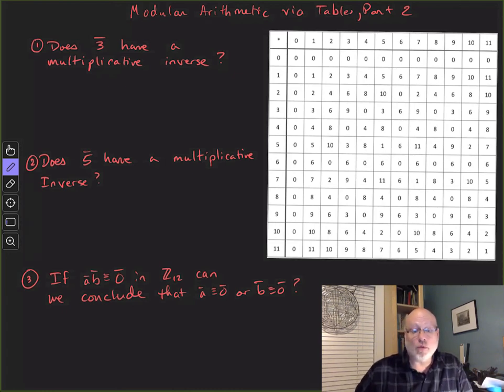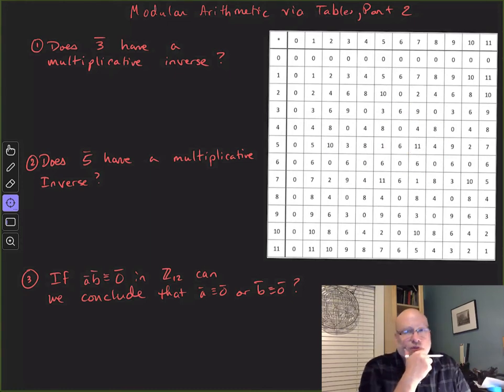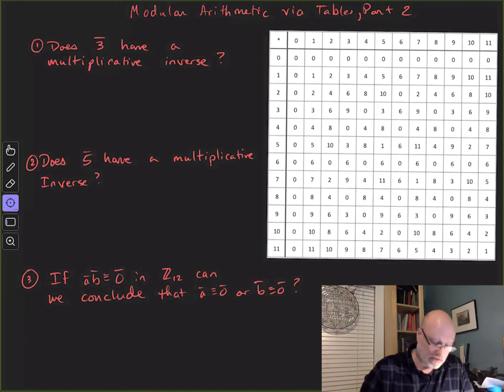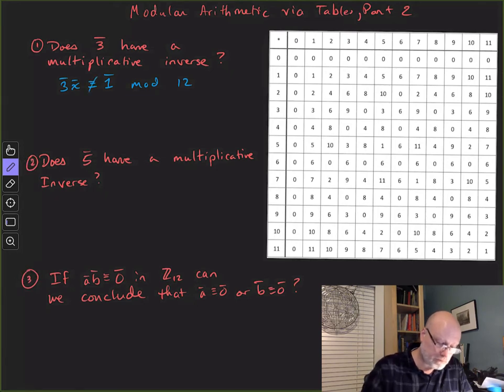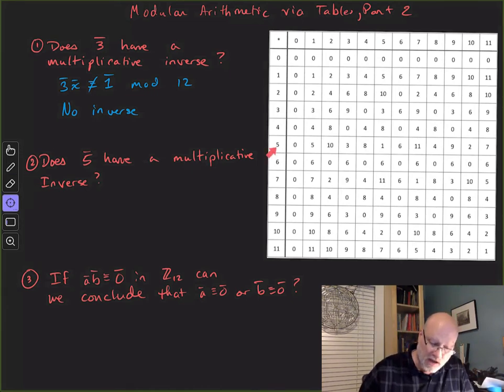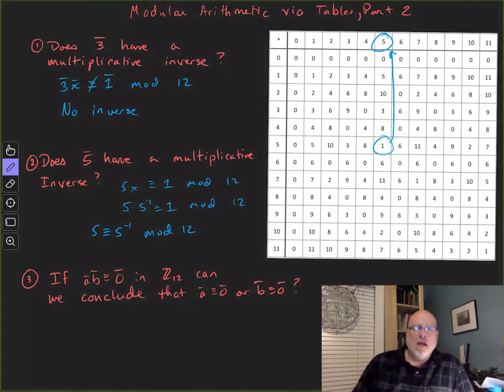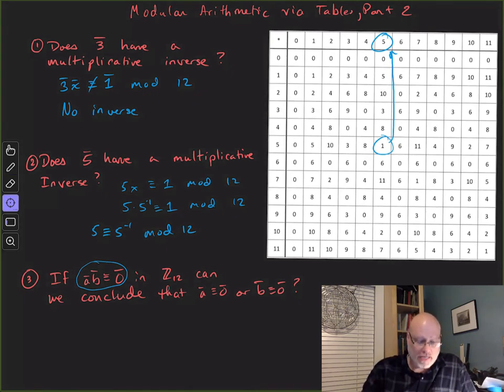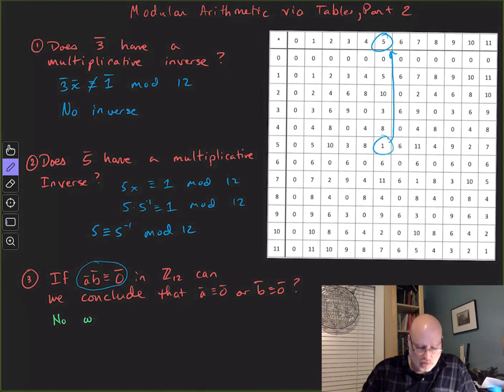Modular Arithmetic via Tables, Part 2